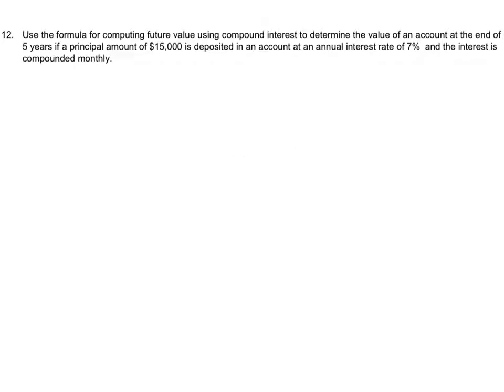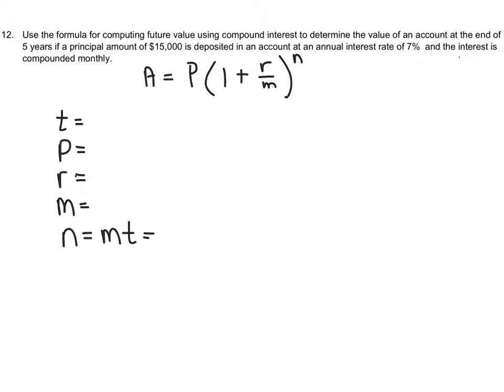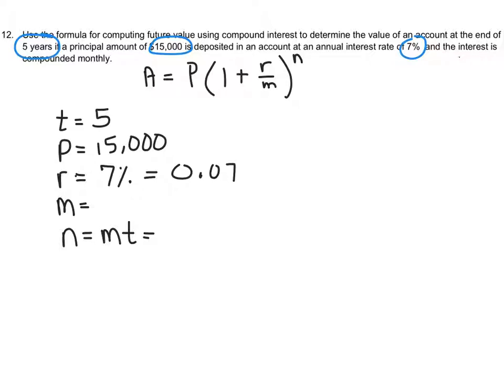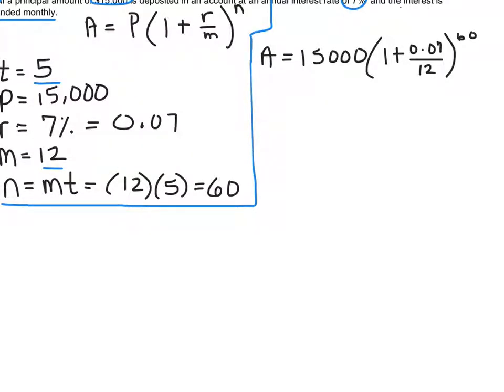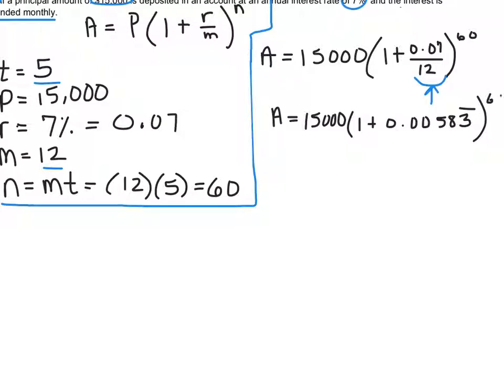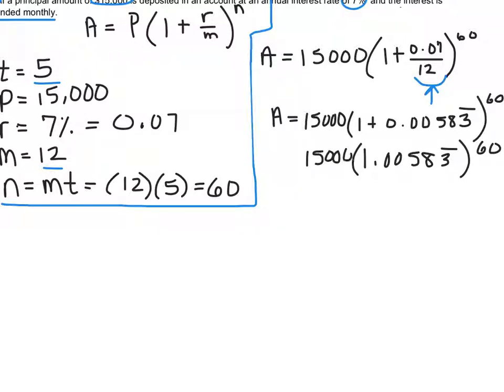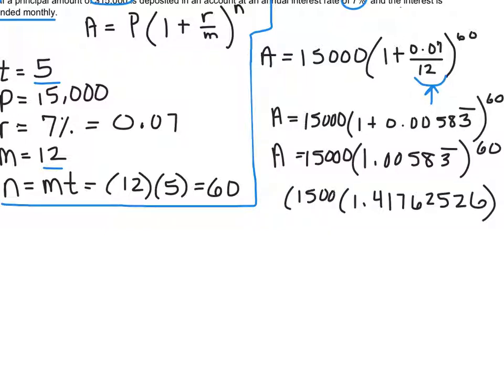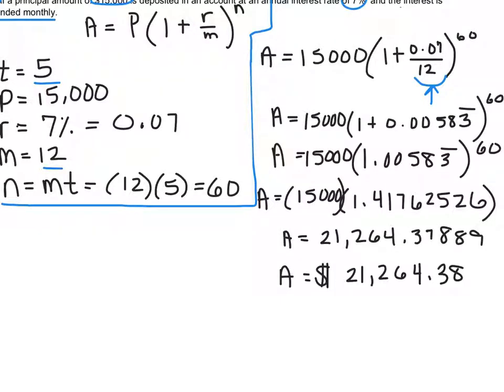1301 U2V6 Future Value Q12